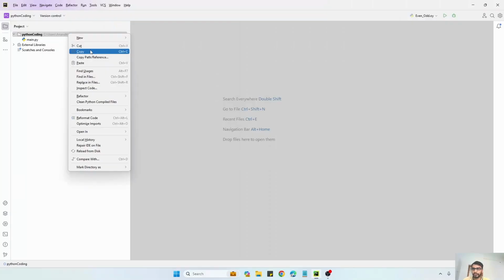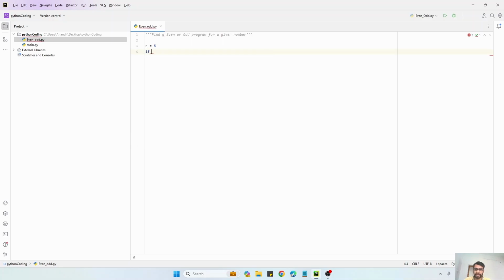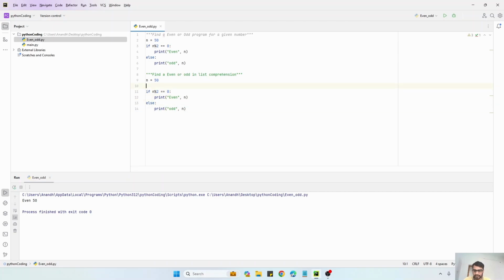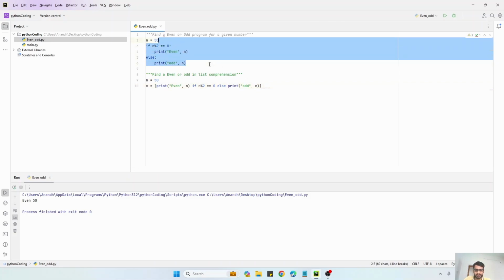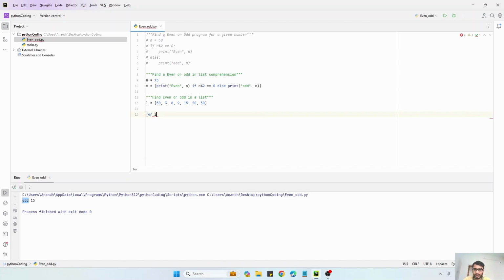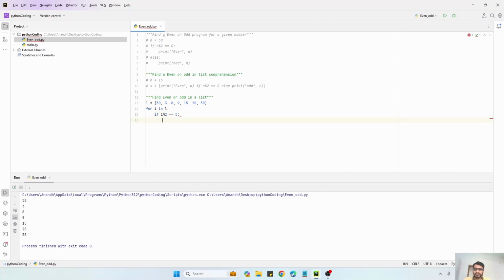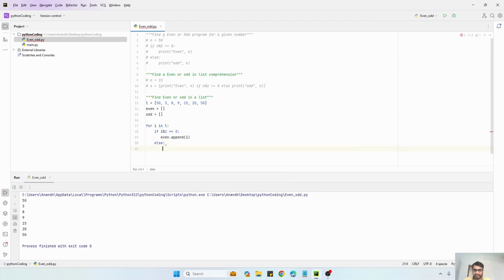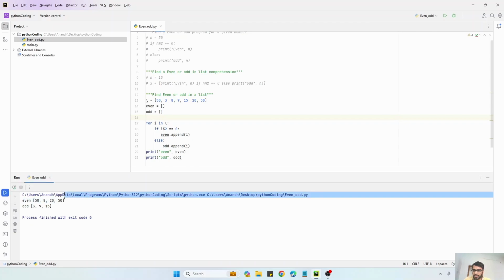Python Even or Odd in different ways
Python Even or Odd program in different ways to crack coding interview questions

Please leave comment to give tutorial/solutions for any other interview questions you might know.